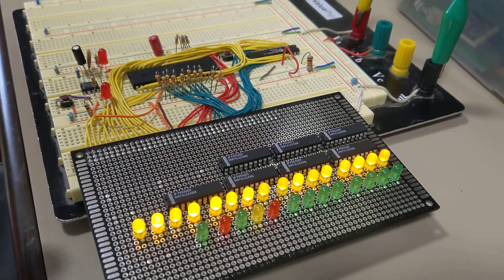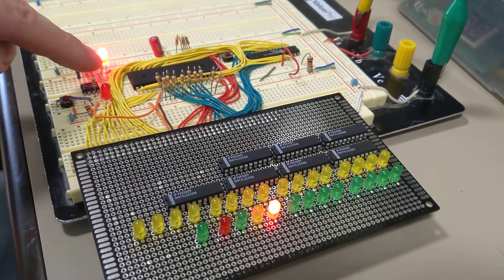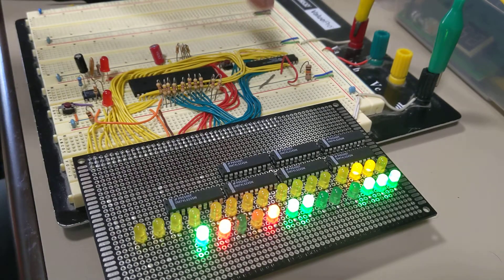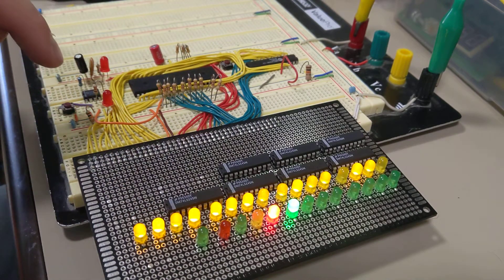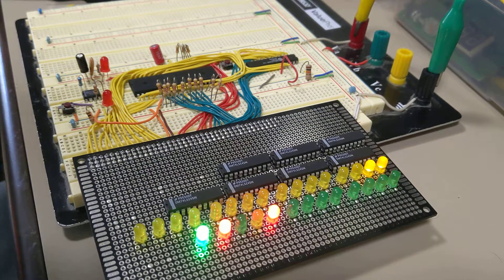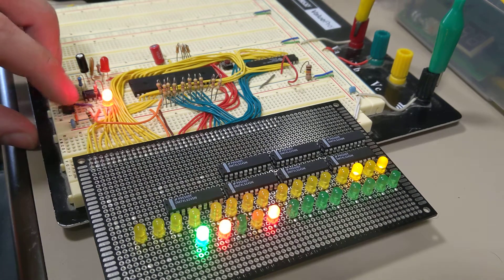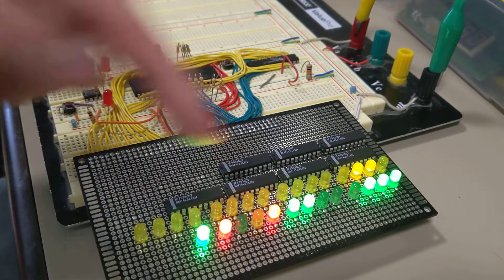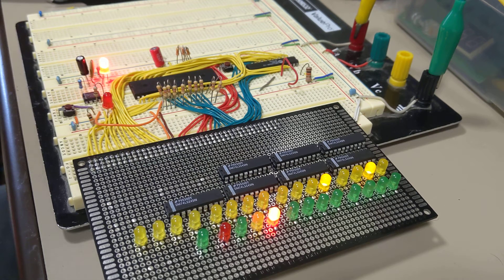Hand loading No-Op loop into SRAM for the Z80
We continue to ratchet up the silly. This time, I loaded five NO-OPs into the SRAM by hand, and then an RST 0, which causes the Z80 to jump back to PC=0000, and we start over!

One thing I didn't realize until right after I finished recording is that the RST 0 command actually is a function call, so the strange address bus activity and writing happening during that opcode is the Z80 pushing the current PC onto the stack, expecting us to then eventually run a RET return to pop it off again...